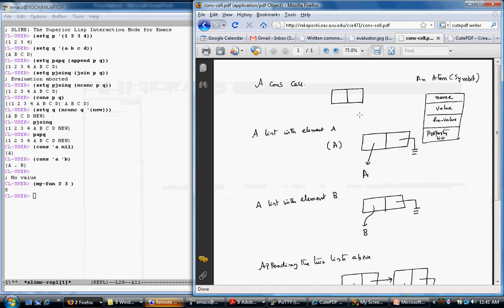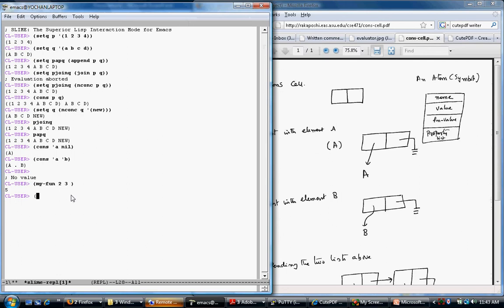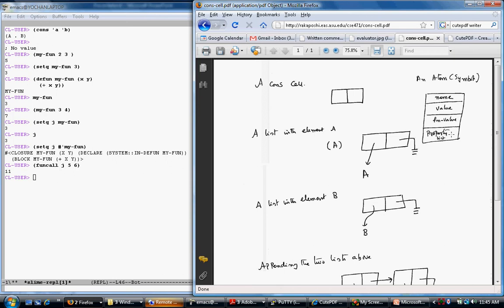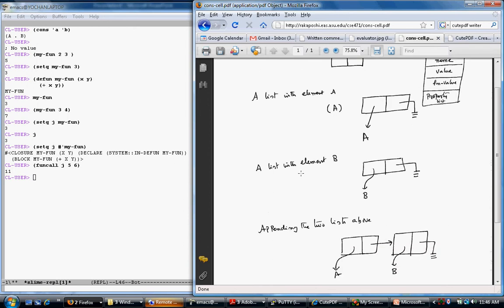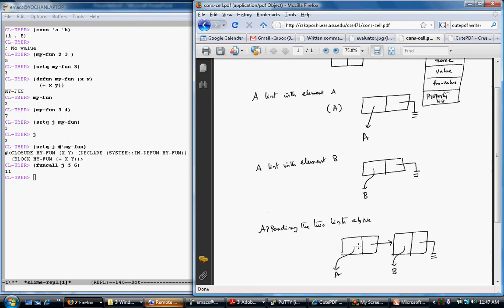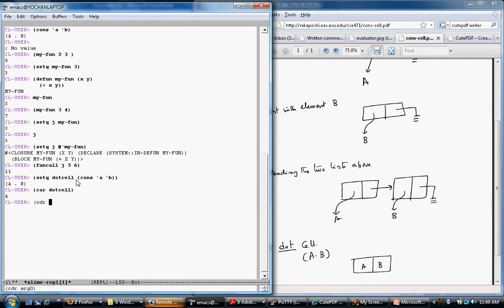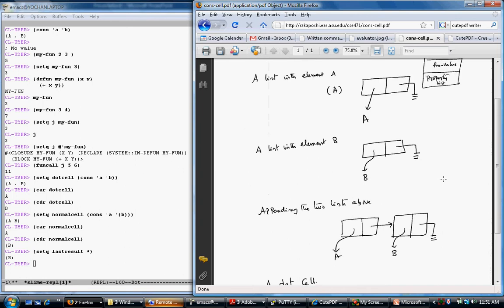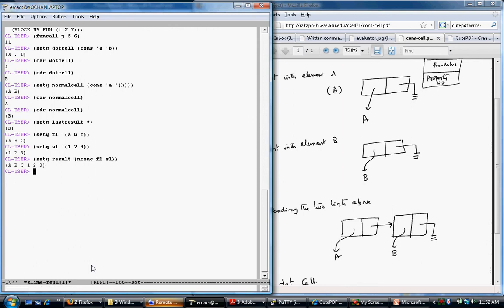lisp anatomy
Anatomy of Lisp (a fast-paced introduction to Lisp and its evaluator)